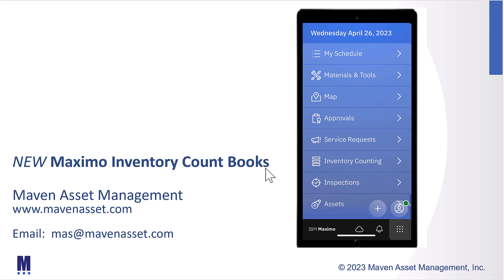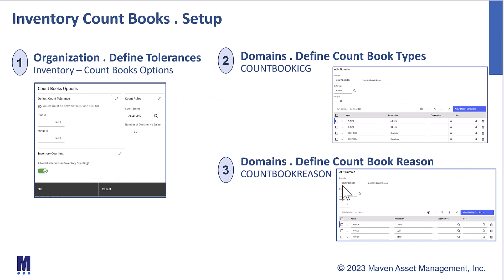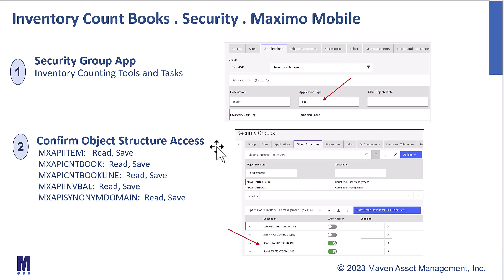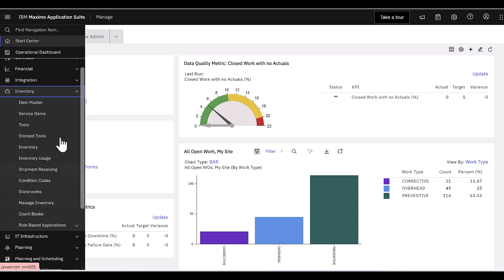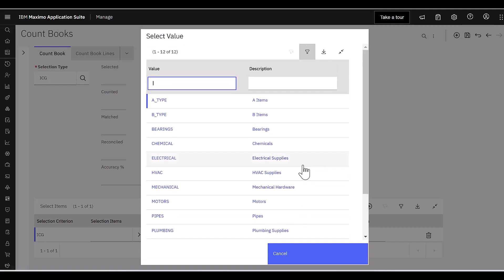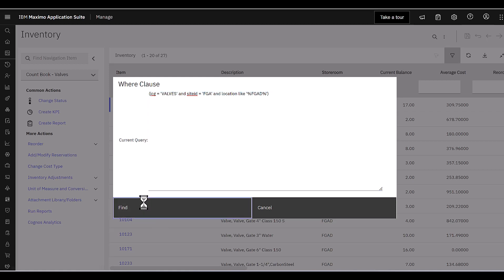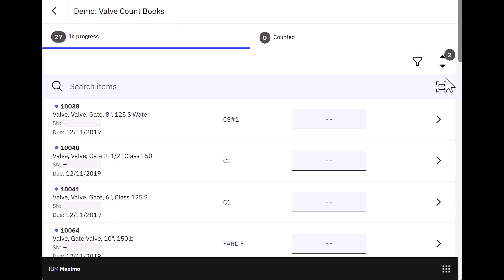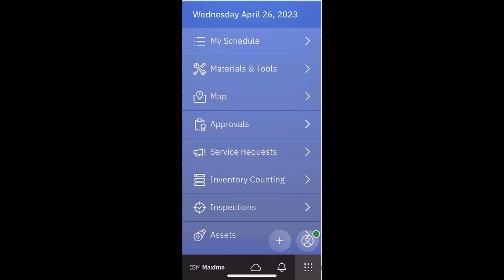MAS: Inventory Count Books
New Inventory Count Book functionality is available with IBM's Maximo Application Suite (MAS). Previously available for Maximo Transportation users only, Inventory Count Books has been moved to Maximo Core, providing powerful, flexible feature sets for your Inventory Desktop and Mobile users.